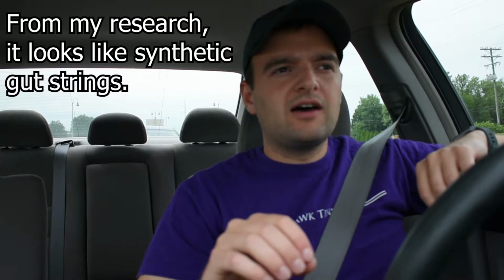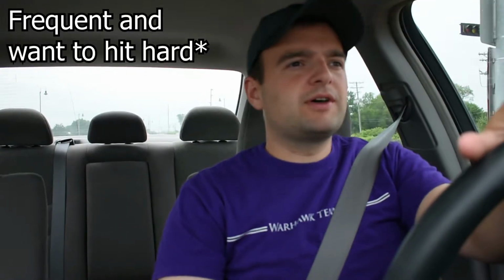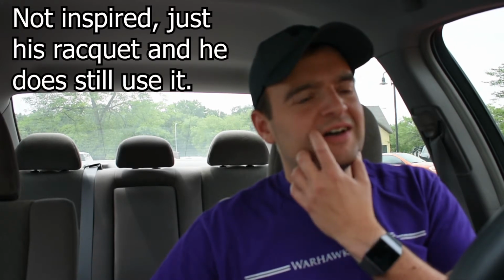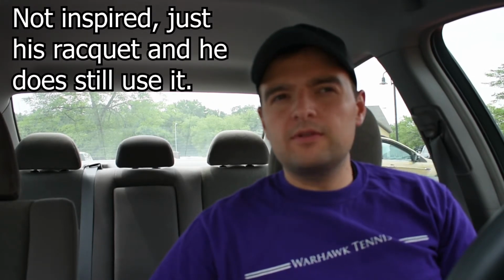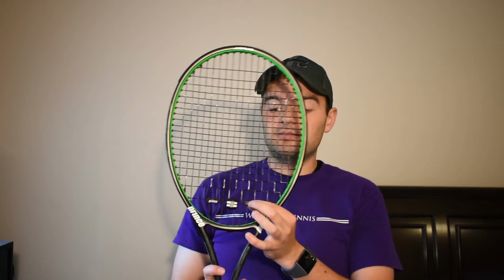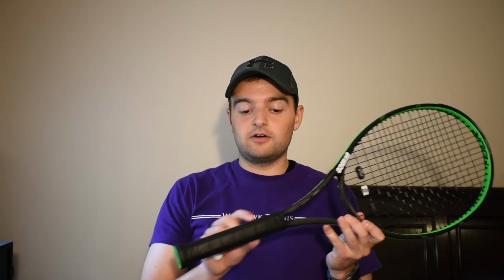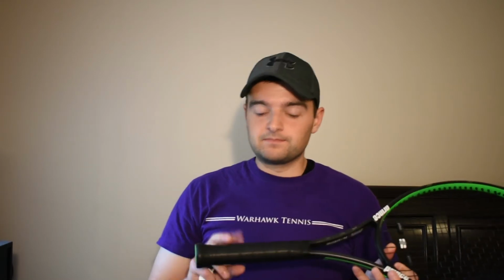Tennis Racquet Buying Guide Beginner to Intermediate Part 2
This is the second part of my buyer's guide for beginner and intermediate players. This videos covers more specific aspects of tennis racquets.